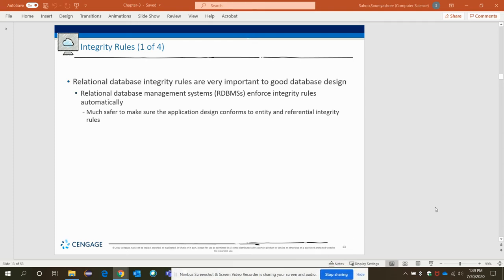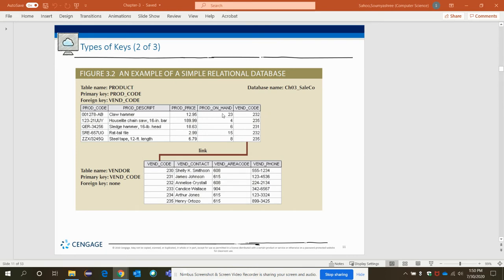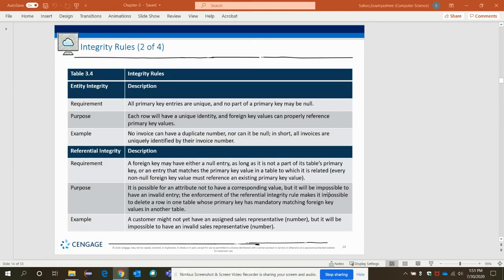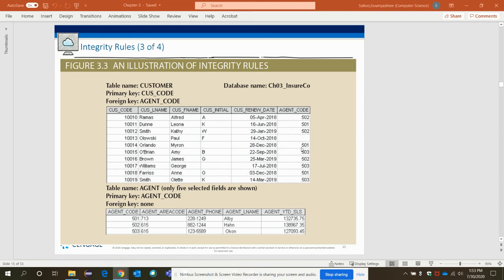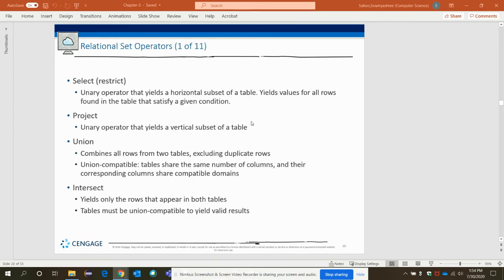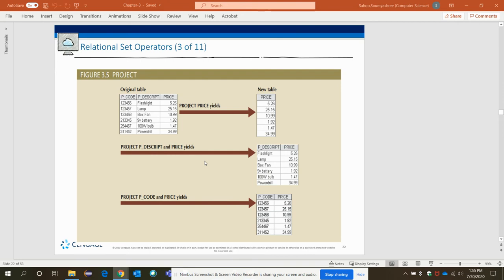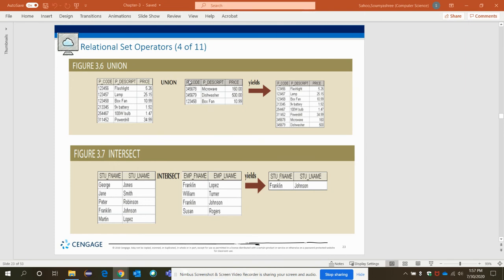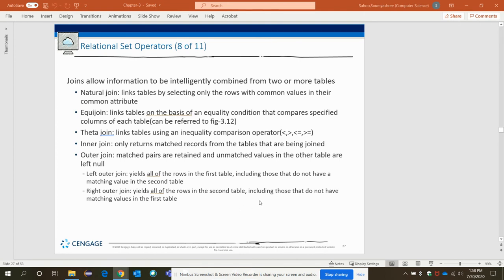Integrity and Relational Operators 4